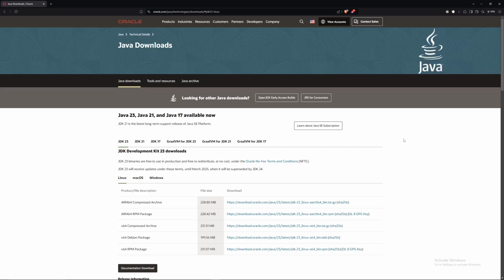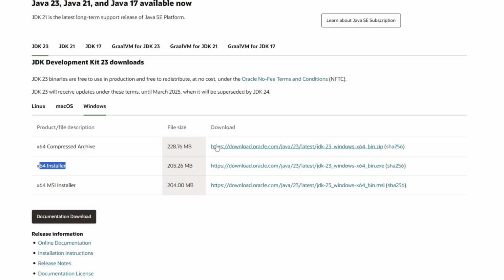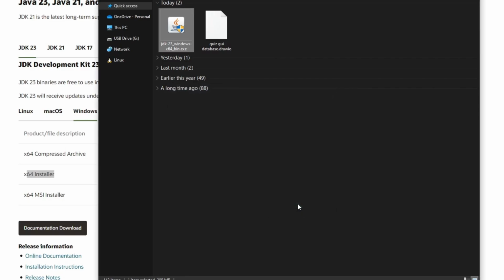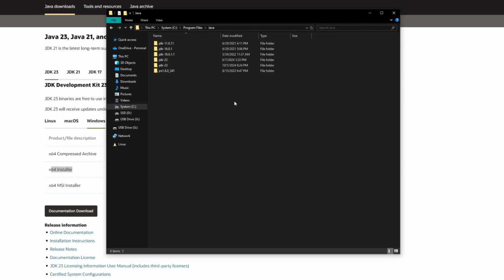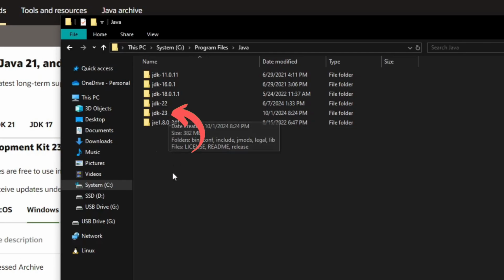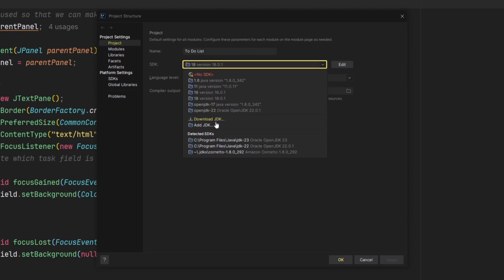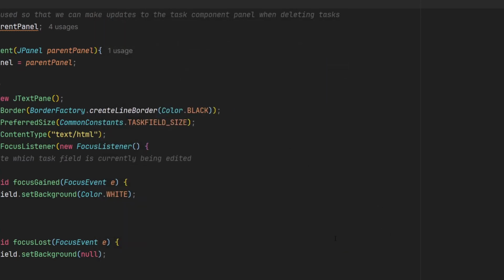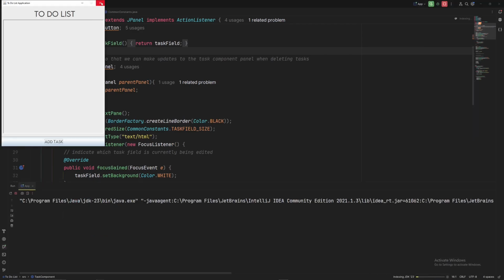How to Update Java JDK 23 in Windows 10/11 | Quick and Easy Guide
Learn how to update Java JDK to version 23 on Windows 10 or Windows 11 in 2024 with this quick and easy step-by-step guide.

The Java Development Kit (JDK) is essential for developing and running Java applications. Updating to the latest version, JDK 23, ensures you have access to the newest features, performance improvements, and security enhancements. Keeping your JDK up to date is vital for compatibility with the latest tools and libraries, streamlining your development process. For beginners, learning how to update the JDK is an essential skill that helps maintain an efficient and modern development environment.